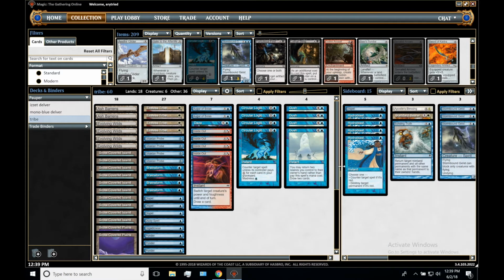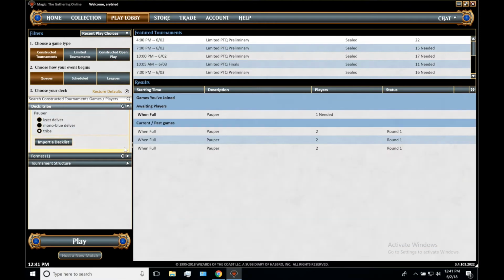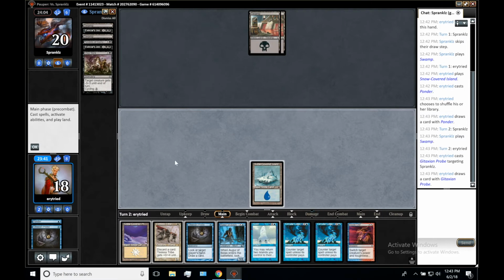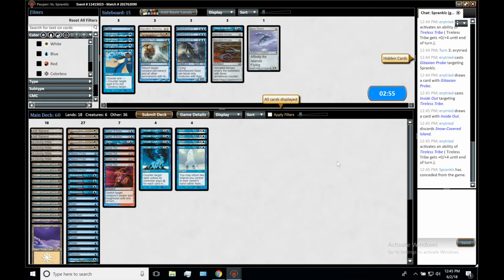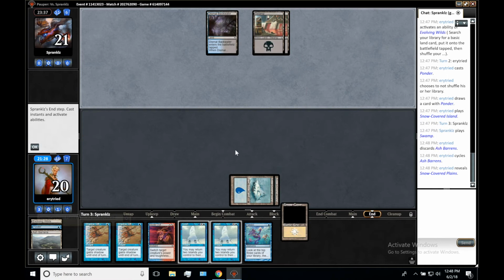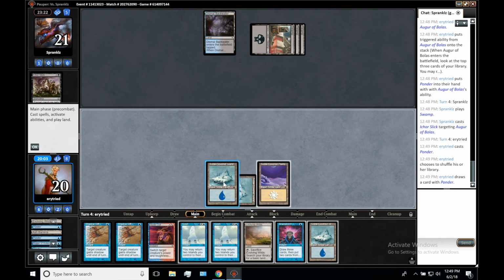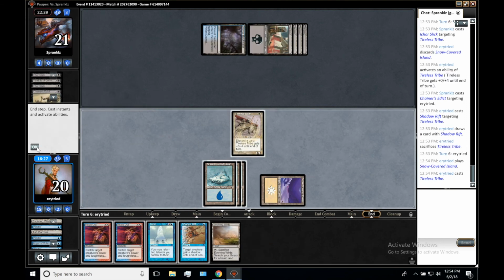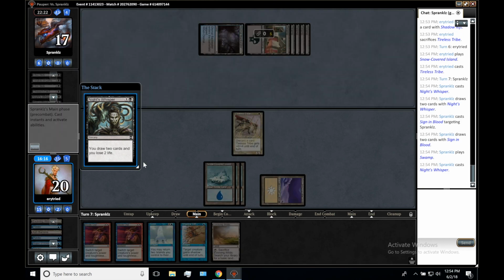MTGO Pauper Tireless Tribe/Inside Out Combo vs Dimir Control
This is my first MTGO video, please give me critiques in the comments!